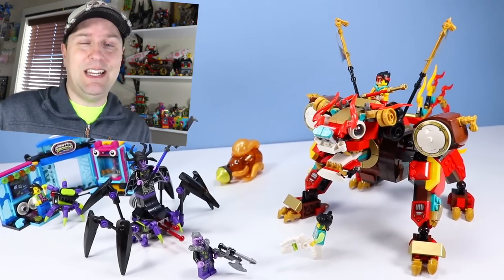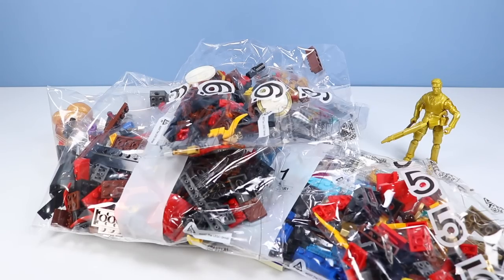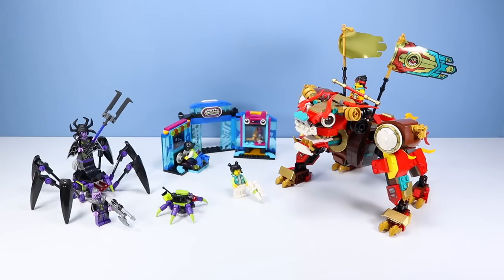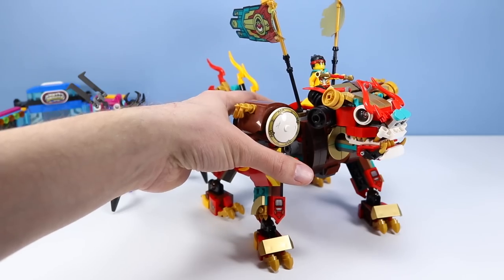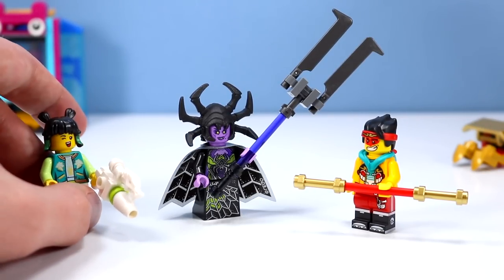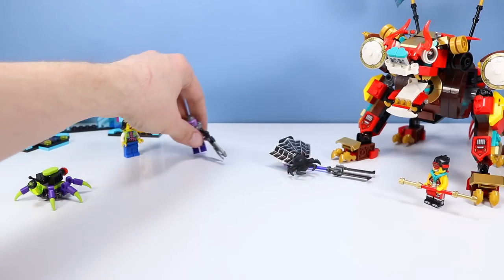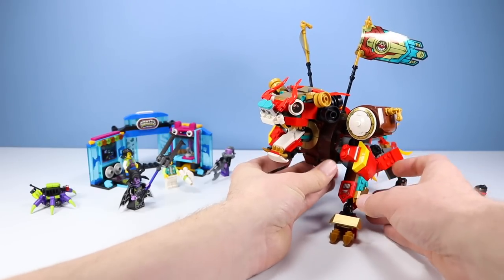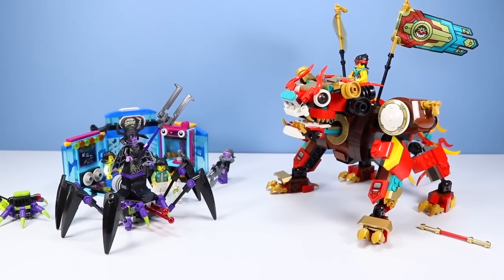LEGO Monkie Kid's Lion Guardian with Spider Queen Review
LEGO Monkie Kid's Lion Guardian with Spider Queen Review! Dan at Squirrel Stampede Unboxes, Speed Builds, and Reviews Set 80021, with 774 Pieces, and all sorts of Monkie Kid amazement! Build the Lion Guardian to protect the Gaming Arcade from the Evil Spider Queen! Fancy details throughout this impressive build!

Found at LEGO.COM shop, March 2021, $79.99

Squirrel Stampede is a Made for Everyone Channel, Produced, Voiced, and Presented by Dan, A Dad, A Toy Collector, with our Main intended audience Made for Ages 13 Years and up! Content is safe and silly for all audiences too!